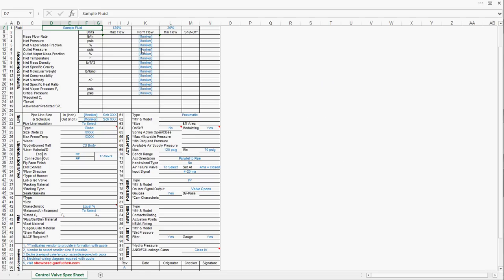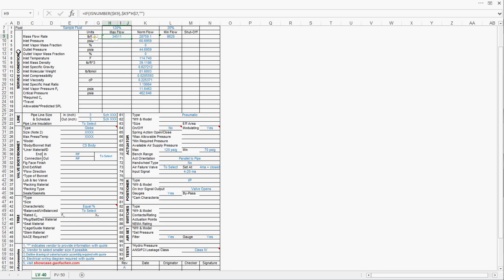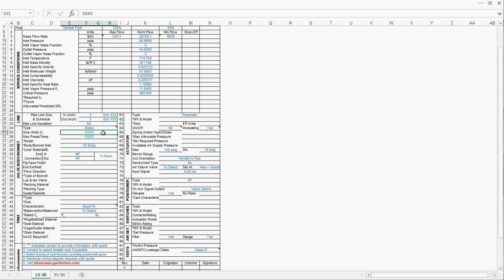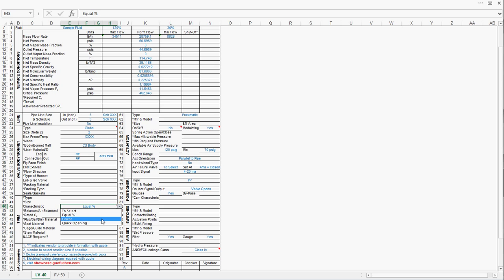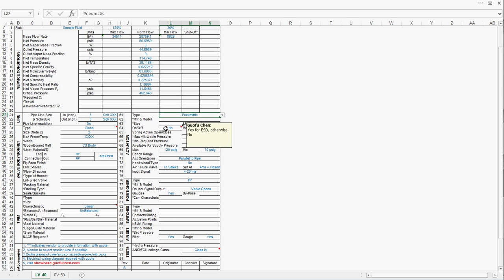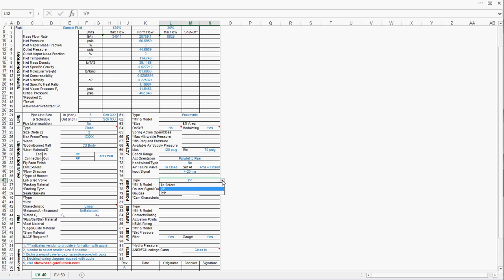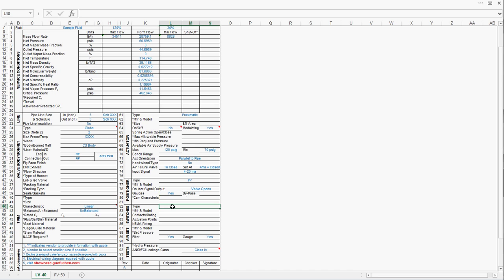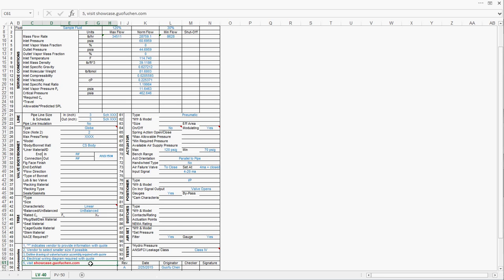One Minute Process Engineering: Generate Control Valves Data Sheets from ProMax (2)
In one of my earlier videos, I explained how you can generate 20 control valves data sheets within one minute through ProMax. In this video, I will further explain how you can complete all the mechanical details so that they are ready to send out for quote.

As I explained in my previous video, it is very easy to import process data into the service conditions section in this excel spread sheet. We fill out two control valves process data in seconds. Let us focus on this level control valve LV-400.

There are totally nine (9) mechanical data sections in a standard ISA valve data sheet, Service conditions, Line, Valve body, Trim, Actuator, Positional, Switches, Instrument Air and Test section.

In the line section, you need to input the inlet and outlet pipe diameter. If you know the pipe schedule, you can put it there as well. If the normal operating temperature is higher than 150 F or lower than 32 F, you probably want to put the insulation.

Generally speaking, three valve types are used for control valve. Most of the time, the control valve type is Globe. You can also select ball or butterfly type if you are sure. Valve size is typically one size smaller than the pipe size, but we will let the valve vendor to confirm. For the Max pressure/temperature, you can simply input the design pressure and temperature of the valve upstream equipment. Valve body is normally carbon steel, but it can be stainless steel for cryogenic conditions. Valves are normally connected to the pipes through the raised face flange to prevent leakage. In addition, you also need to specify the flange class.

Now let's move to the Trim section. There are three kinds of Characteristics, equal percentage, linear and quick opening. Equal percentage is most popular for most cases. Linear valves are primarily used for liquid level control, while quick opening valves are primarily used for ON and Off valves. In addition, the trim can be either balanced or unbalanced. Balanced valves gives smaller actuator, but more expense.

Regarding the Actuator type, it can be either pneumatic, hydraulic or motor driven. Most of the time, the valve is driven pneumatically by instrument air. Control valves are modulating valves. Instrument air pressure is normally within 70 to 120 psig range. Actuator is normally parallel to pipe to reduce piping interference. Hand wheel is not normally necessary. When instrument air fails, the valve can either fail open or close. Normally the input signal is 4 to 20 mini amps, where 4 mini amps means valve is closed.

Positioner can be either a I/P type or P/P type. With the I/P type, the positioner converts the 4 to 20 mini amps signal into the valve position and the pressure to operate the actuator. P/P type translates the input pressure into another pressure to operate the actuator to arrive the desired position. Sometimes you might want to include a pressure gauge.

Switches are normally for ON/OFF ESD valves.

With dirty instrument air, you might want to have an air filter, in addition, a pressure gauge is preferred to regulate the instrument air supply pressure.

For a control valve, Class IV leakage should be sufficient for most cases.

Put down today's date and your name. Congratulations, this valve is ready to sent out for quote.